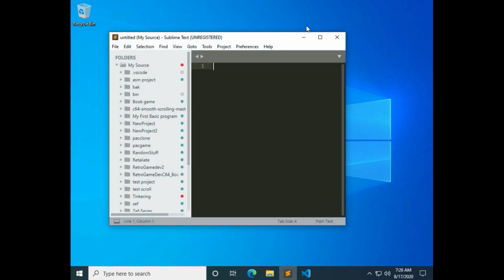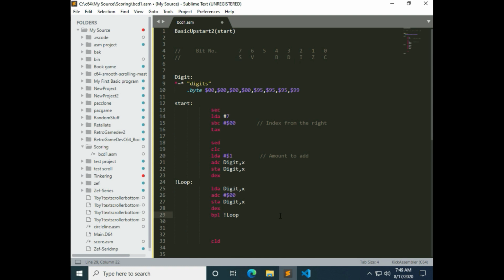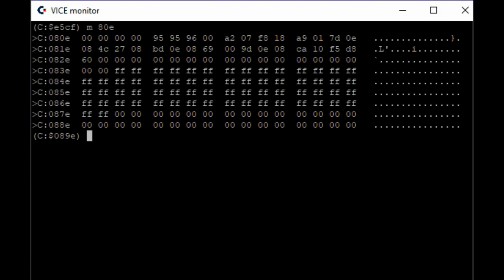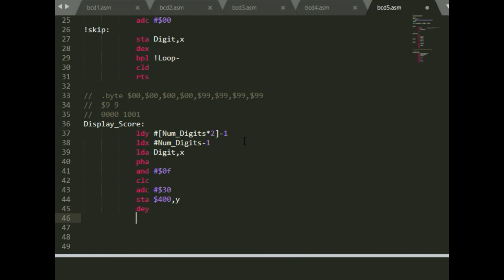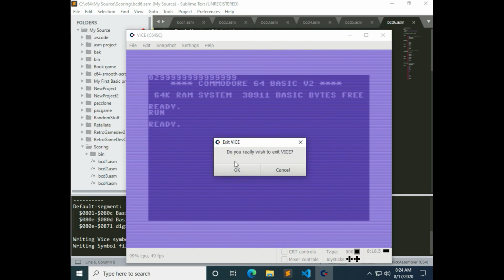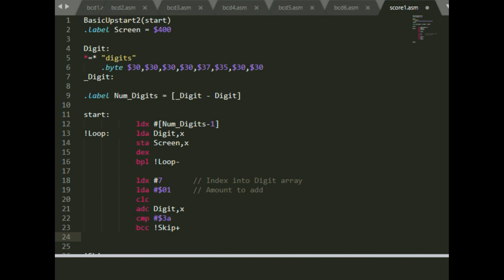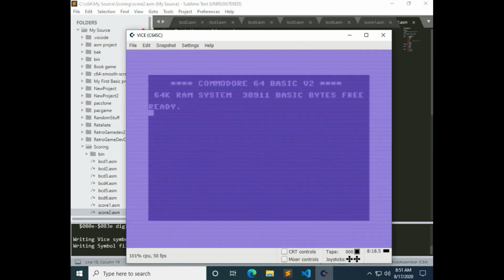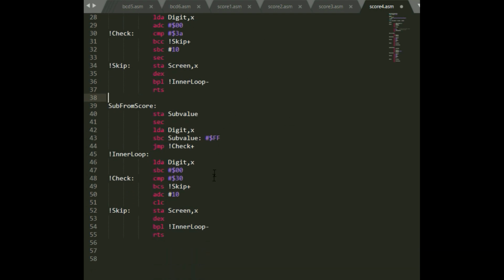C64 Video Game Scoring Tutorial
In this video I dive into coding video game scoring for the Commodore 64.  I will demonstrate two approaches to solving the same problem.  This is my first tutorial utilizing the Kick Assembler tool.